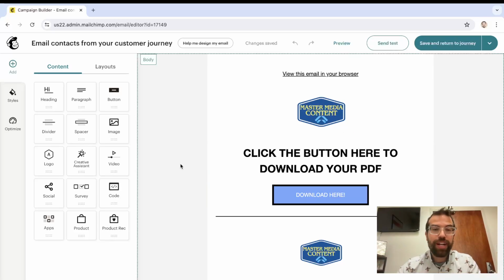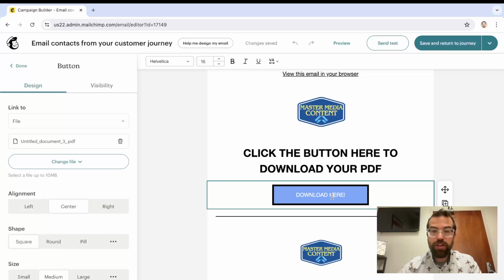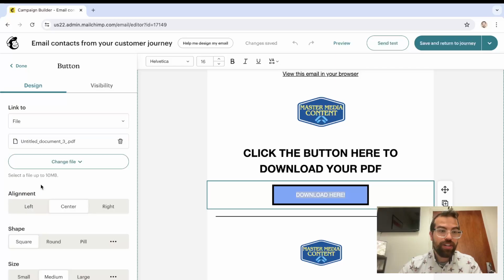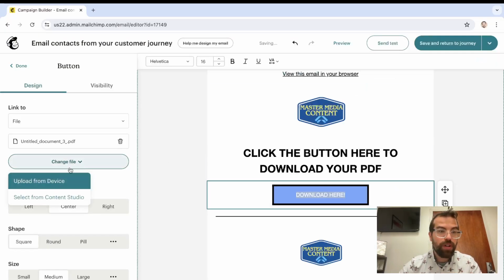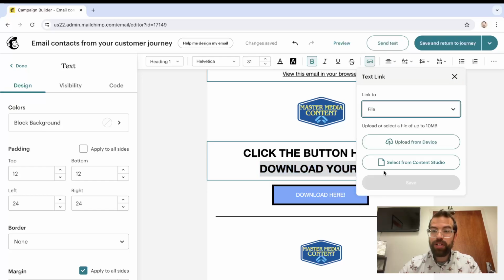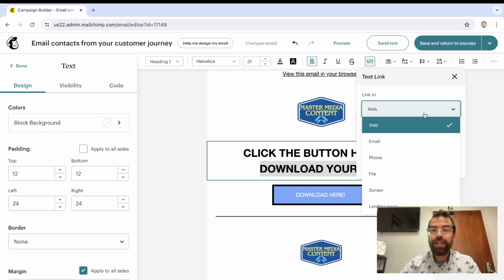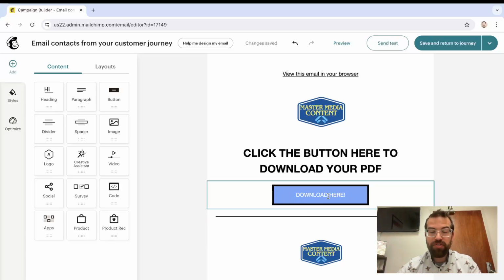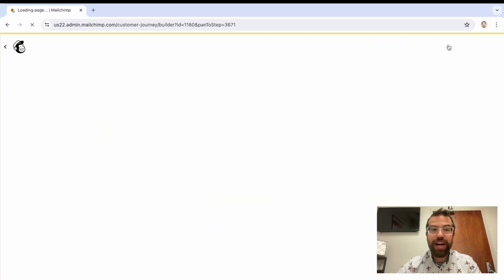HOW TO ADD PDF FILE TO YOUR MAILCHIMP ACCOUNT | SIMPLE AND EASY GUIDE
Todays video goes over how to add in a simple file to your Mailchimp account so that you can email documents and your lead magnant to your clients.

This video gives you different abilities to add the files so that you can have choices which ever one is easier for you.